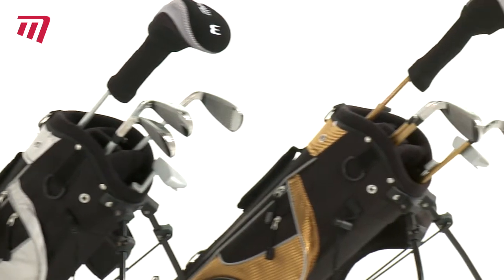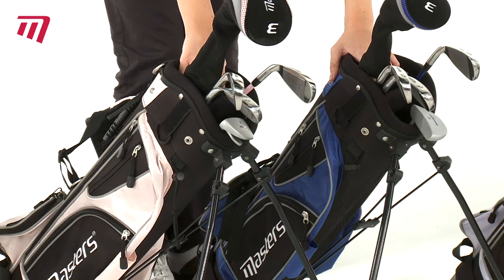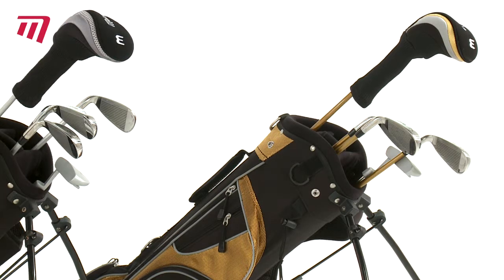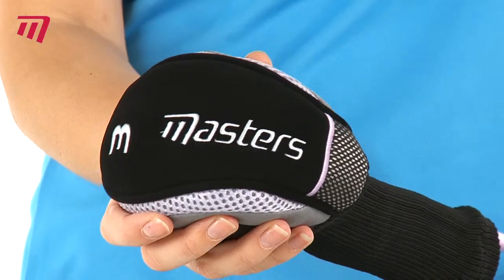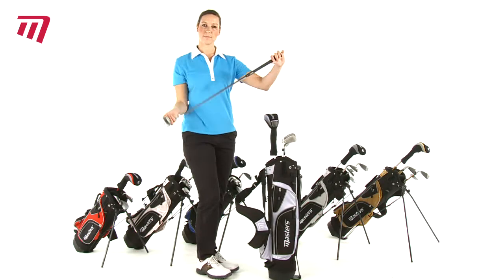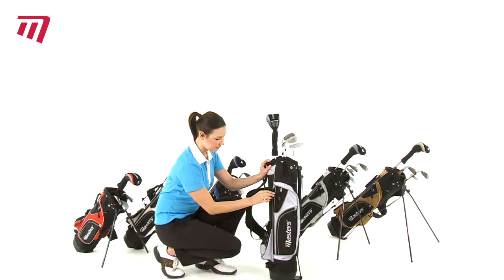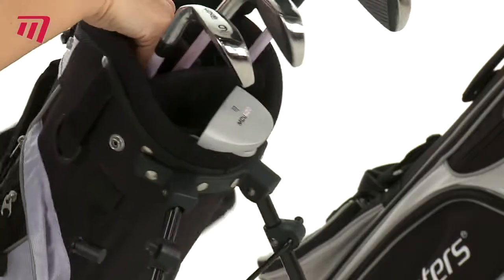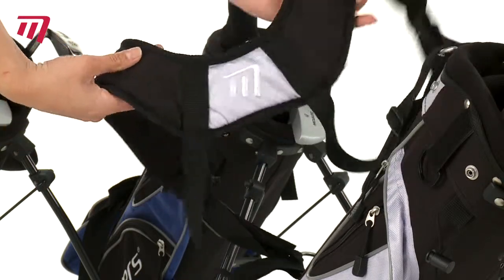Masters Golf - Junior Club Half Set (IJ-HalfSet)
The Masters Junior Half Set is available in a variety of colours to suit various age groups. It comes with a range of clubs to get you started on the course.